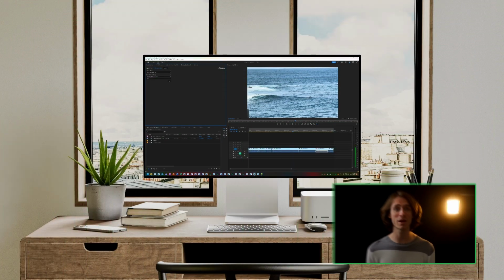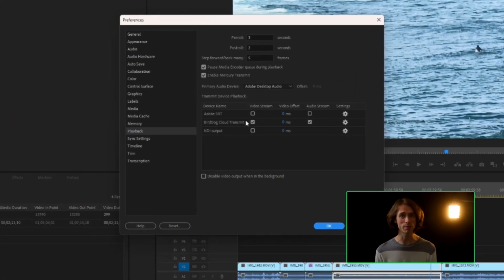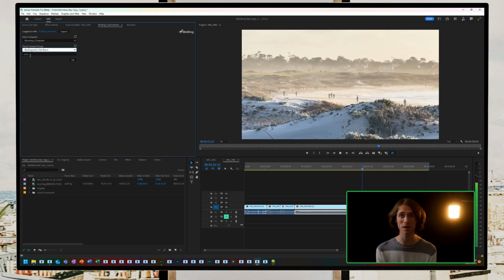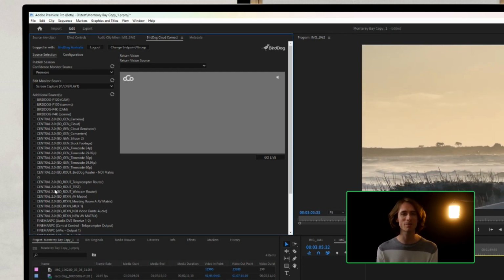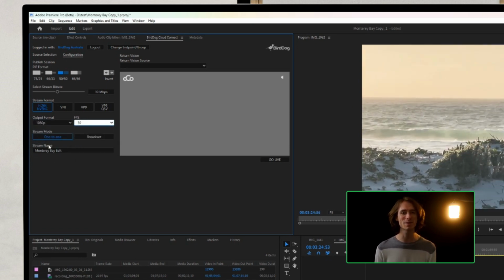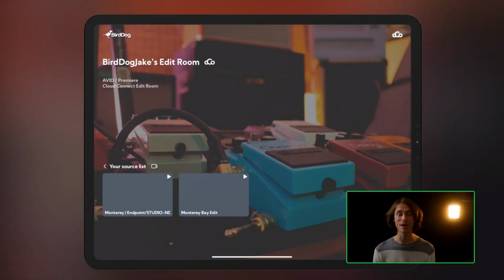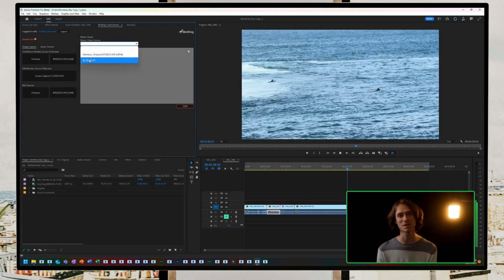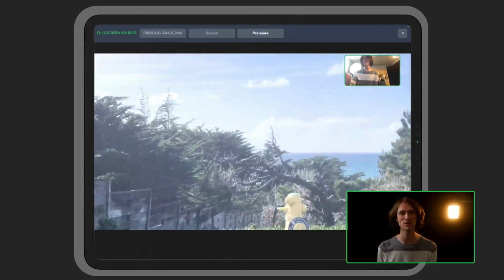BirdDog Cloud Tutorial Series - E5: Streaming from Adobe Premiere Pro with BirdDog Cloud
BirdDog Cloud is your game-changing platform in the world of remote video production. Seamlessly orchestrate your NDI, SRT Alliance, and SDI content with our comprehensive control center that spans the globe.

In this tutorial series, Jake Fineman (BirdDog Cloud Product Specialist) will take you on a closer look at the software, how to set it up, and get the most out of it.

Do you use Adobe Premiere Pro? Because we have a plugin that allows you to leverage BirdDog cloud and the power of NDI to not only send the timeline and output across the internet, but also receive a return feed from collaborators.